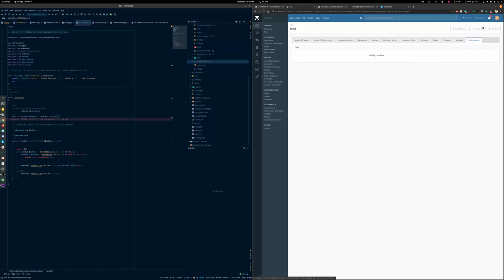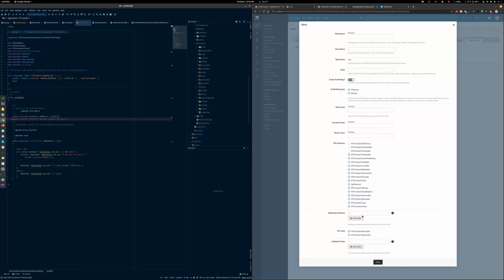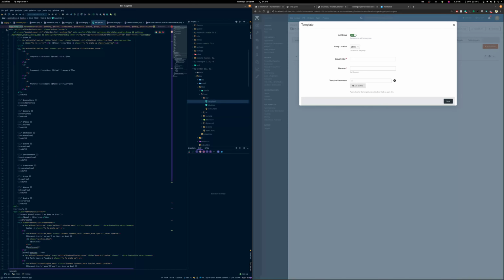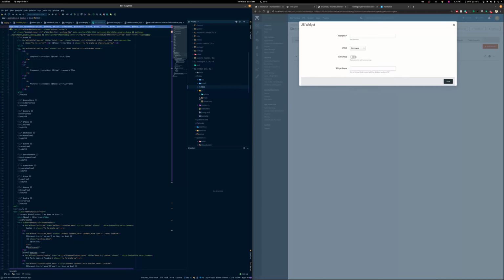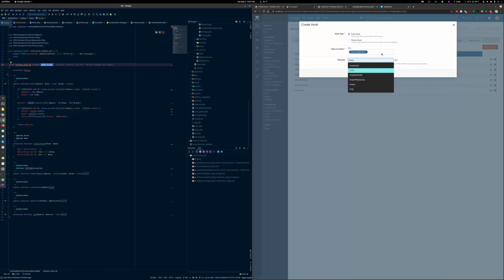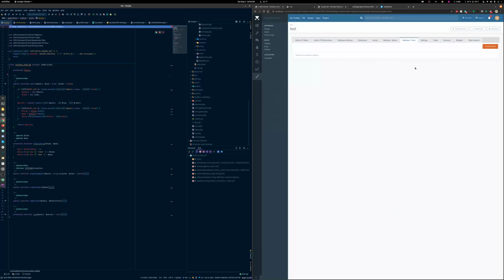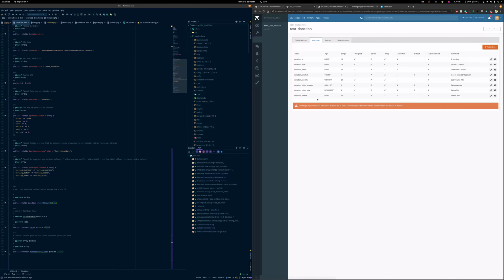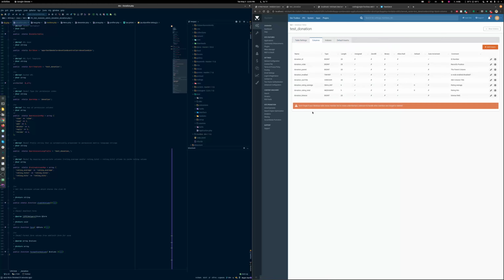DevToolbox: DevCenter Plus